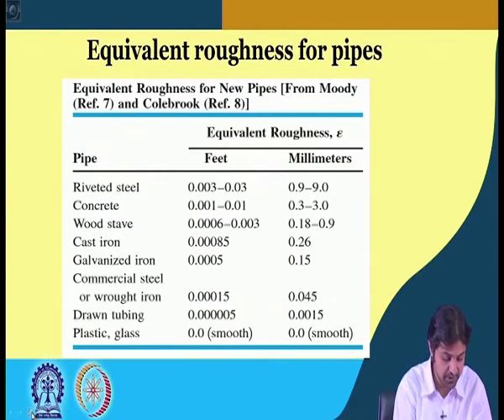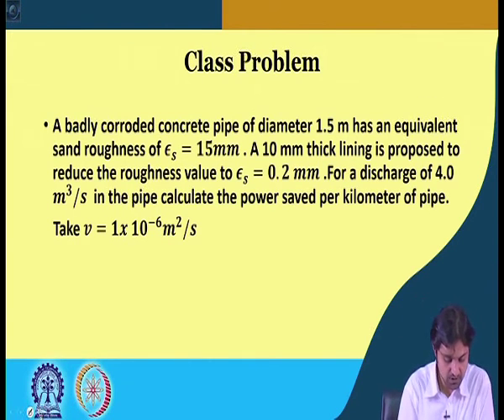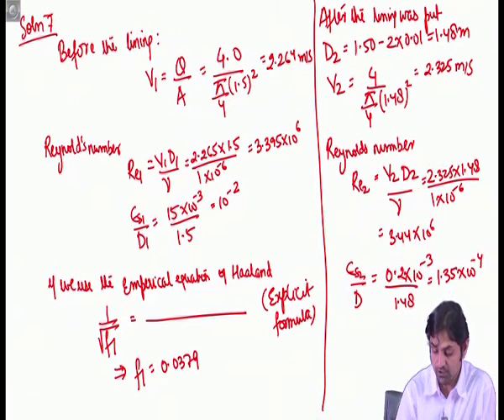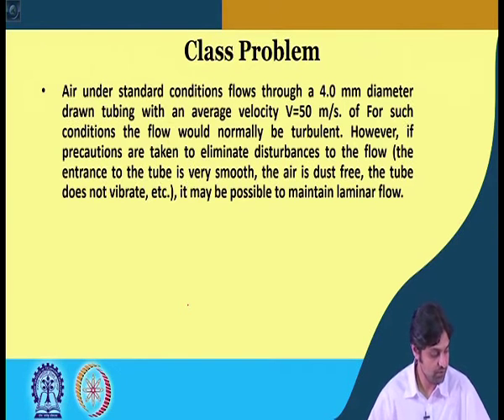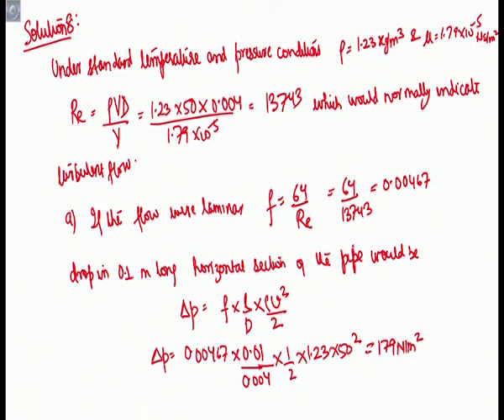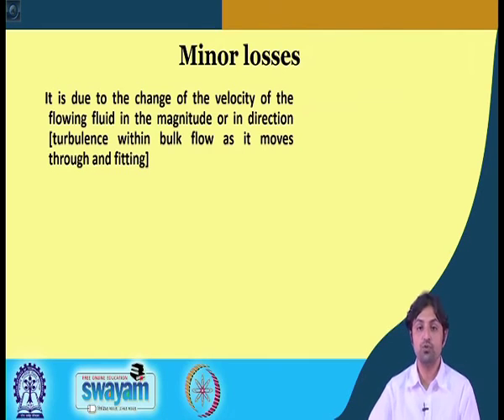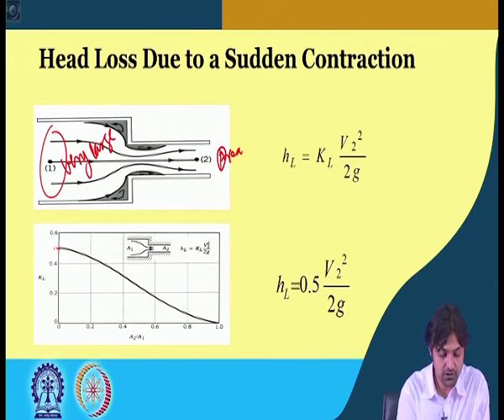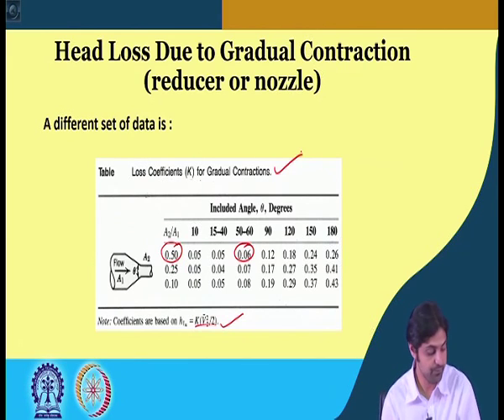Lecture 43: Pipe networks